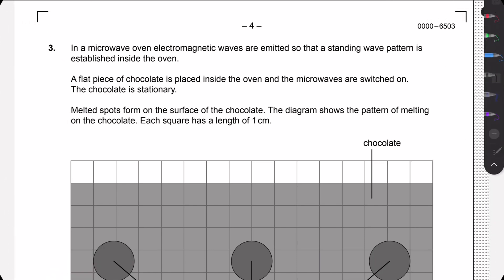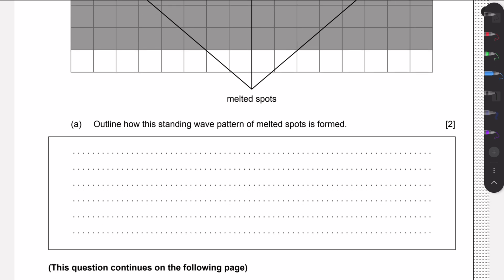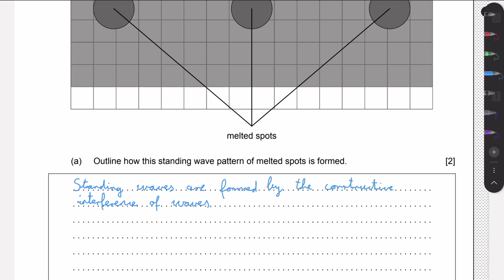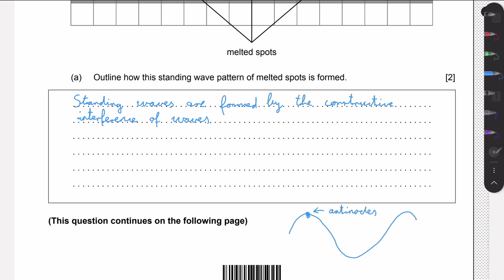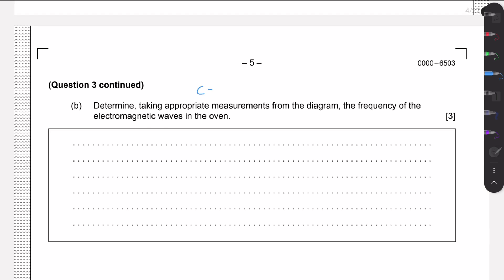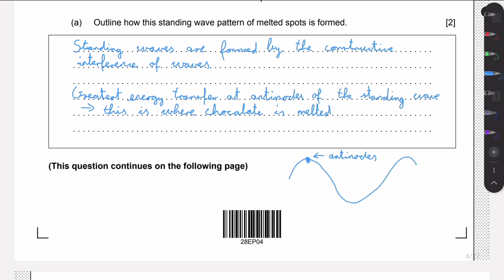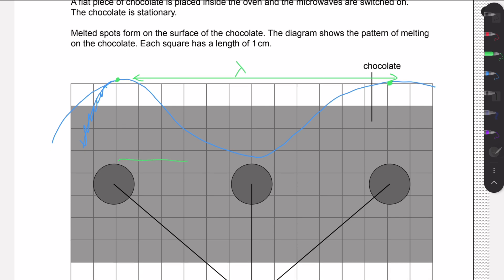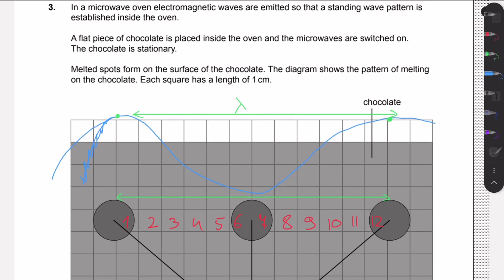IB Physics 2025 Specimen Paper 2 Q3 Standing Waves || In a microwave oven electromagnetic waves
In a microwave oven electromagnetic waves are emitted so that a standing wave pattern is established inside the oven. A flat piece of chocolate is placed inside the oven and the microwaves are switched on. The chocolate is stationary. Melted spots form on the surface of the chocolate. The diagram shows the pattern of melting on the chocolate. Each square has a length of 1 cm.

0:00 (a) Outline how this standing wave pattern of melted spots is formed.
3:05 (b) Determine, taking appropriate measurements from the diagram, the frequency of the electromagnetic waves in the oven.